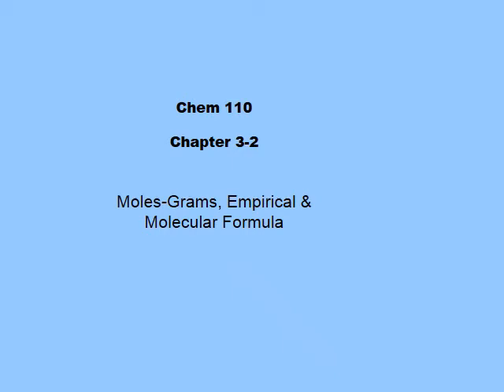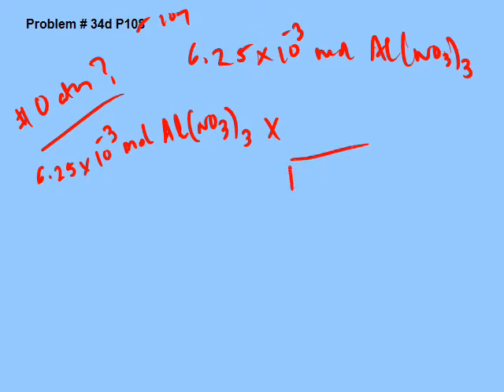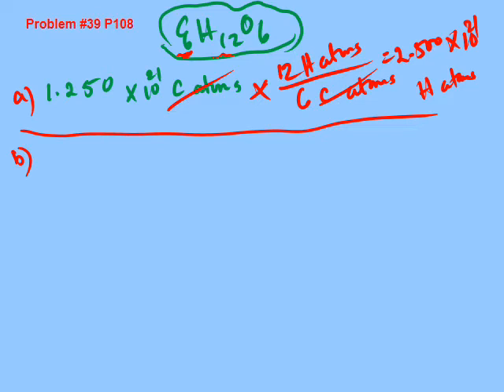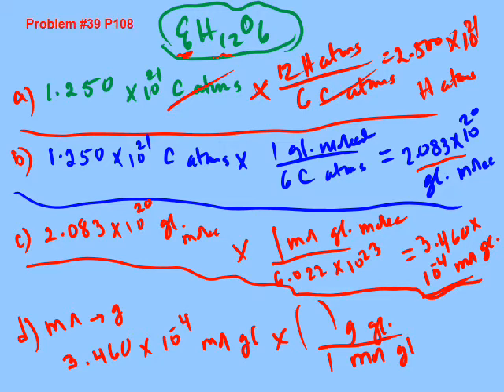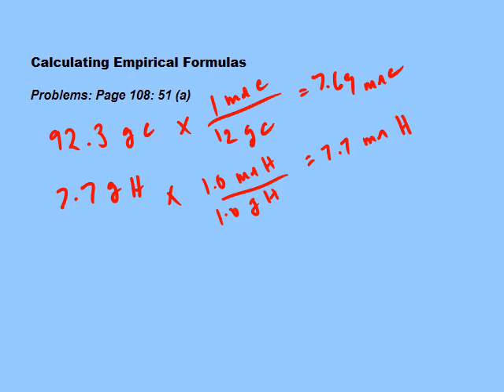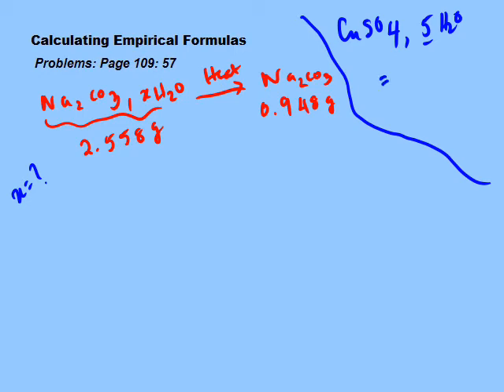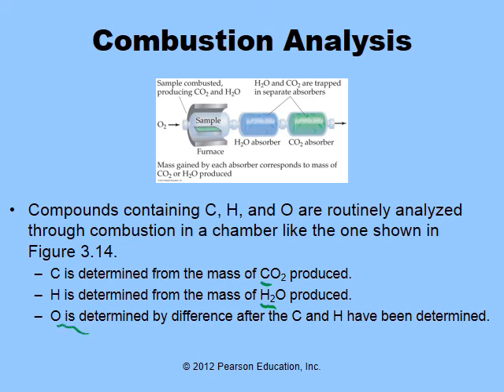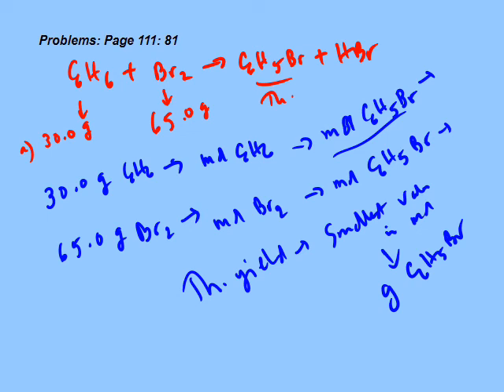C110 Ch 3-2 (moles g, Emp, Mol formula)